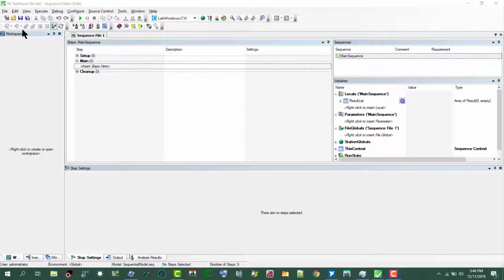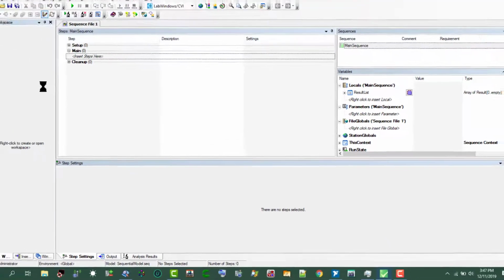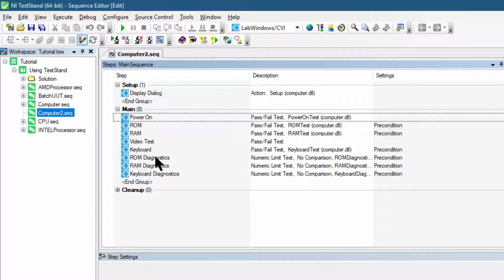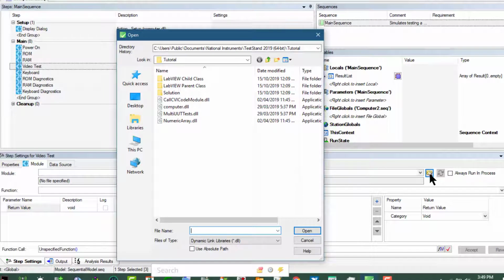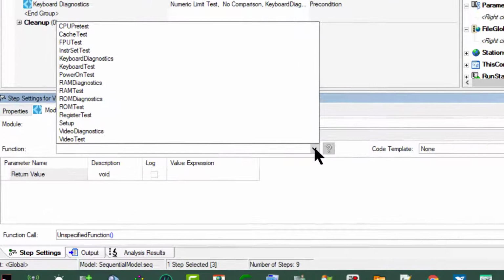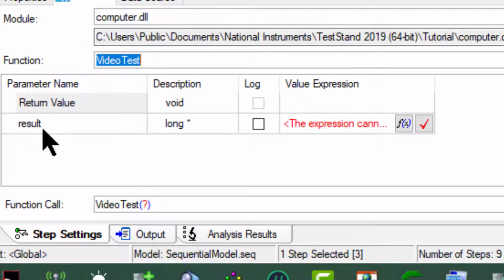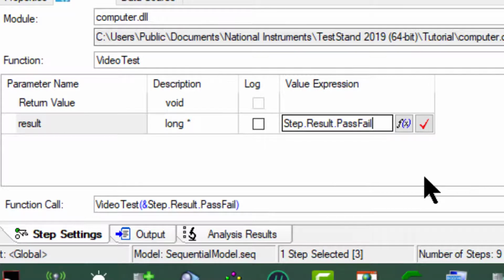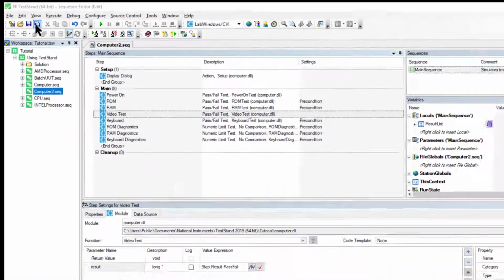Specifying the Code Module in TestStand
In this video, we will learn how we can specify the code module the step executes and to specify the parameters for a function in the code module. We will learn where to specify the code module (when we select a DLL, TestStand reads the type library or exported information of the DLL and lists

the functions TestStand can call in the Function ring control); how to select a function from the Function ring control (TestStand uses the prototype information stored in the type library or the exported information of the DLL to populate the Parameters Table); how to enter Value Expression of the  parameter,